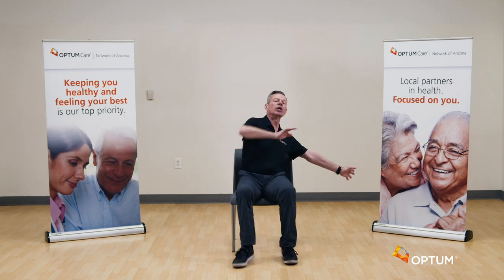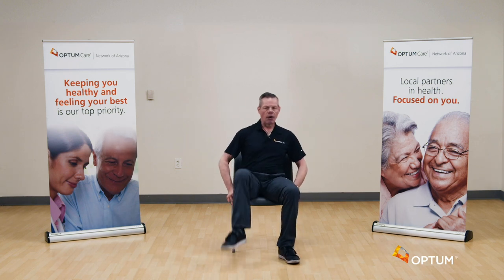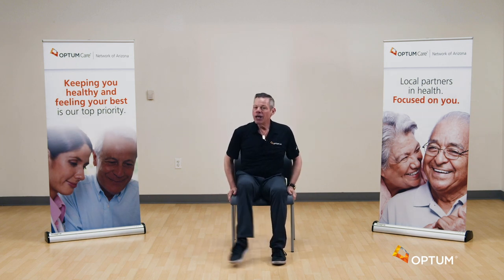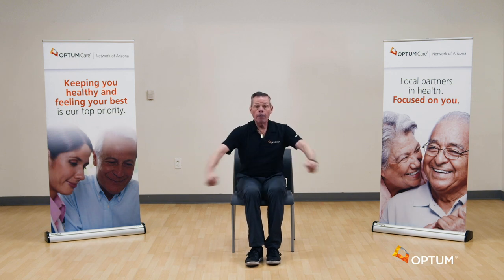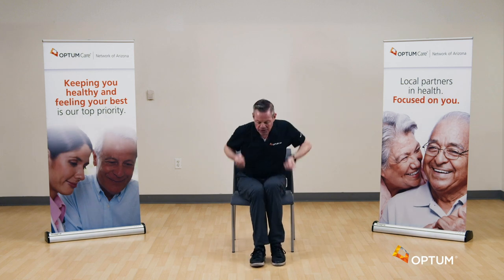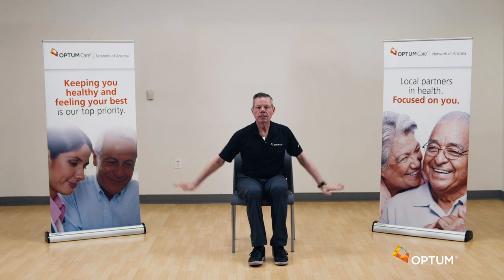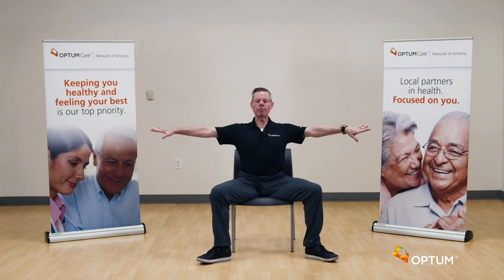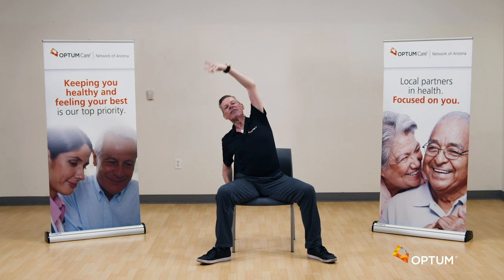Chair Dance with Randy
Get a full body workout with this fun, high energy, low impact dance class. Can be done in or out of the chair.